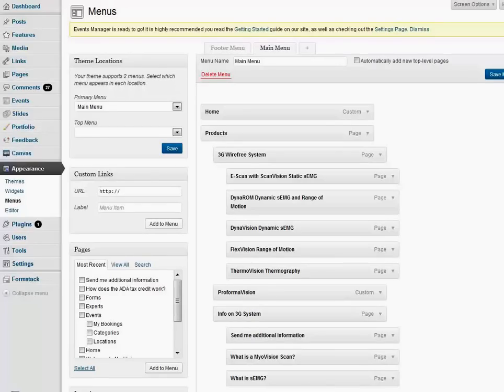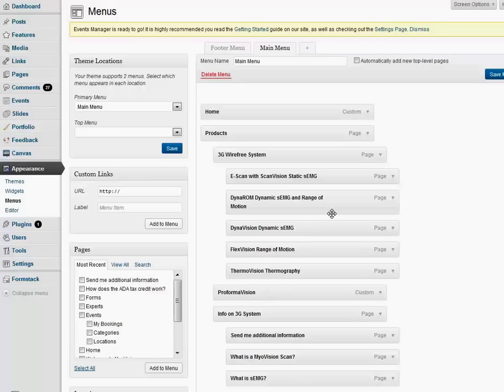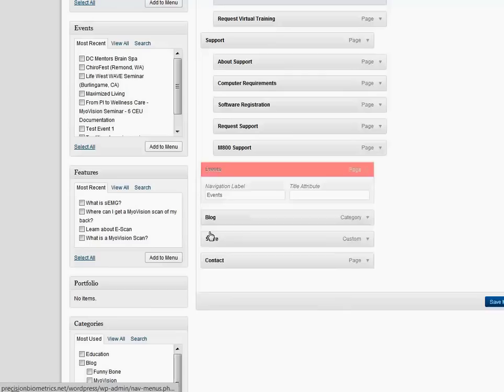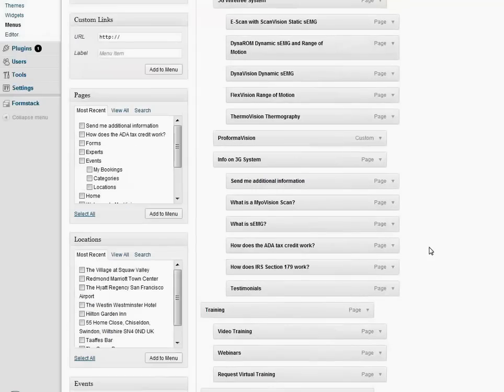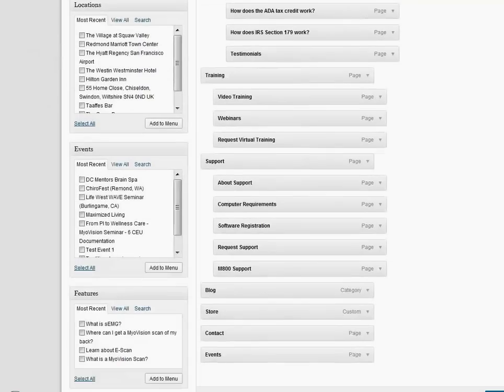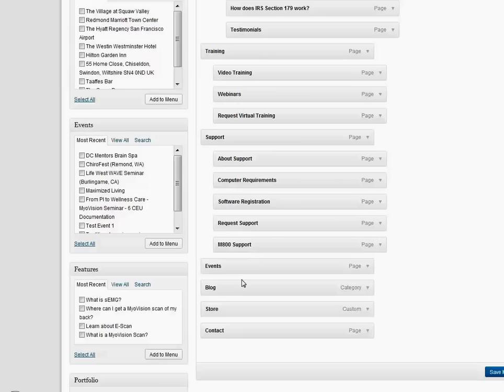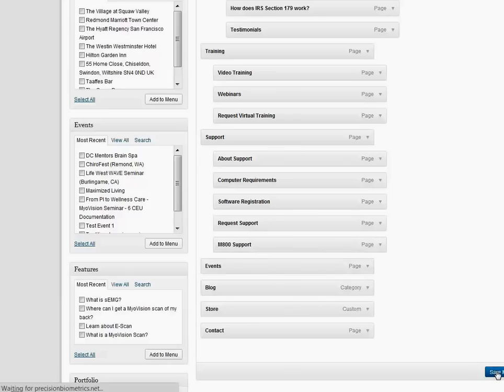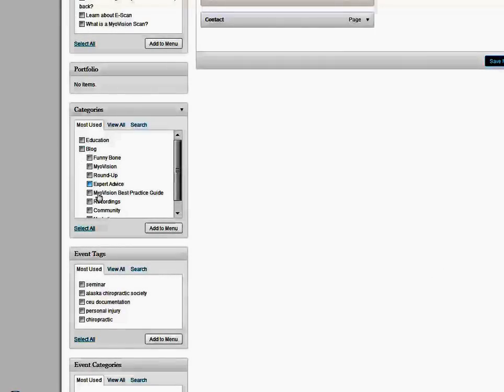How to add and remove WordPress menu items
Are you confused about how to add or remove navigation / menu items from your WordPress site, and how to create sub-menus or dropdown menus? Here's a quick video to demonstrate how to do this using your WordPress dashboard.

Martin Jarvis has been running dmjcomputerservices.com for almost 30 years. A web developer and WordPress expert, Martin loves helping other website owners improve their online presence.

or connect online here...